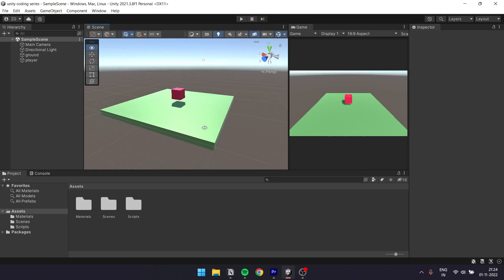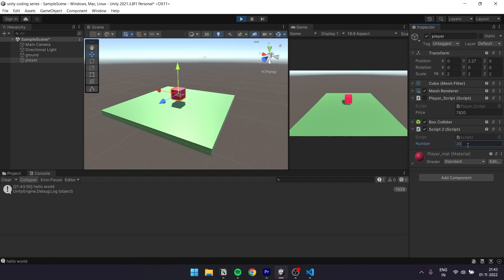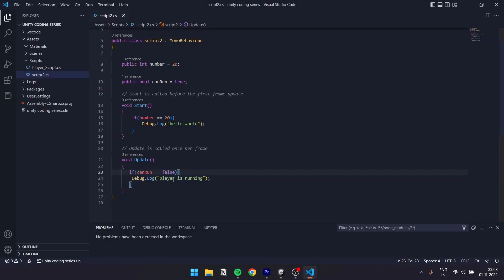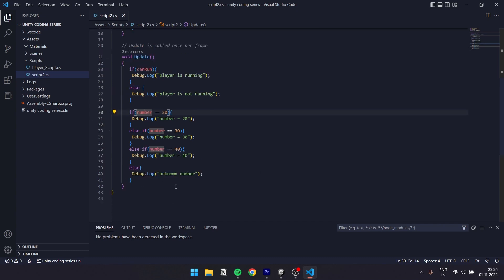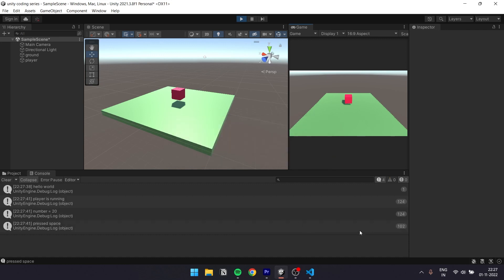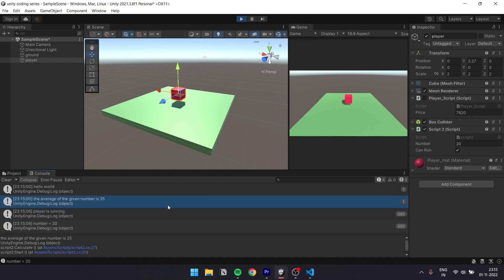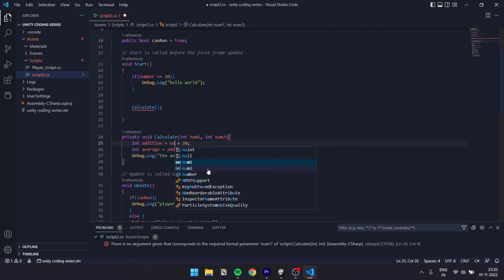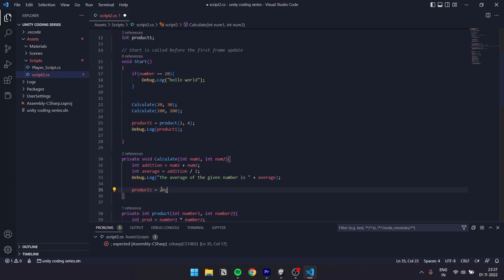If Statements & Functions | Unity C# Coding For Beginners - Part 3 (தமிழ்)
Hello bros this is zlitch,
In this video we are going to look at the basics of unity C# script in tamil.  Unity C# Coding For Beginners,
Hope you are excited for this series like me, so make sure to watch the video fully, also

unity tutorial tamil